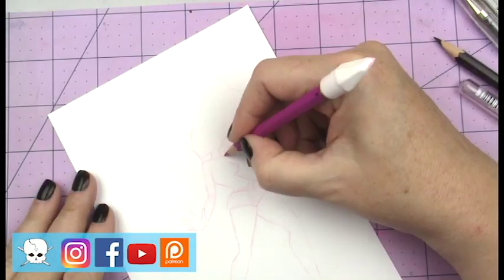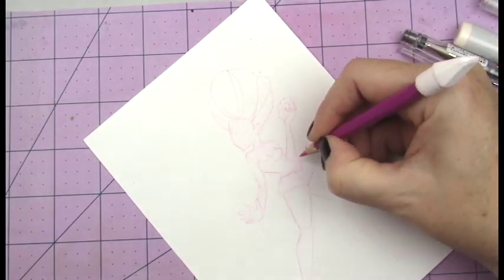Patreon November Monthly Print of the Month Sketch Two by Skeriosities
This video is a speed drawing video of my November 2018 Patreon Monthly Print.  Every month my Patrons at the $10 tier receive an original art print.  This month I did Two1 Here is the second one.  If you are interested in becoming a Patron the link is

- Skeriosities